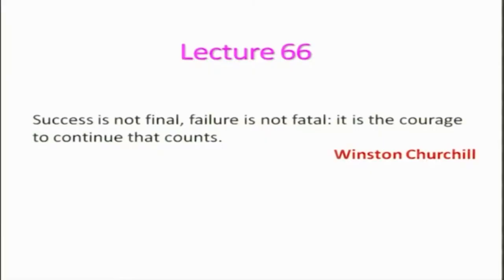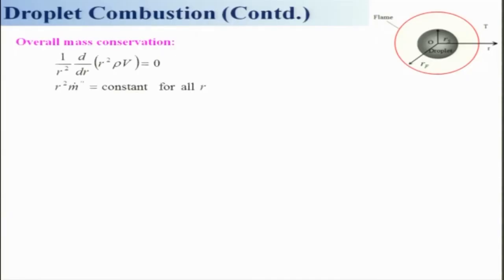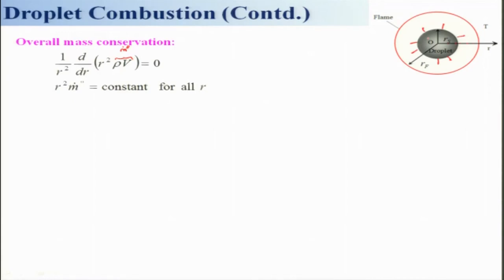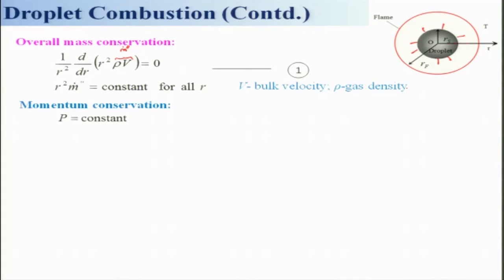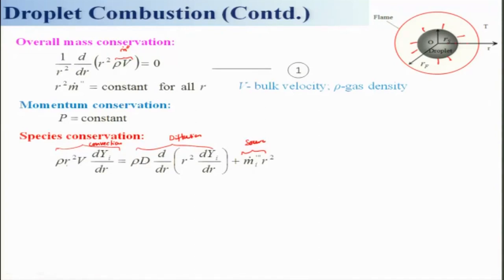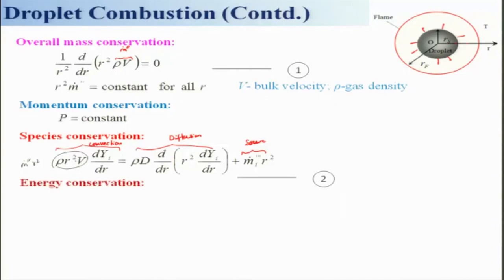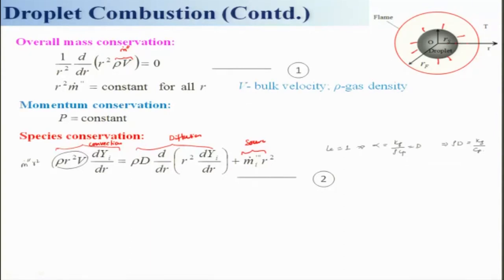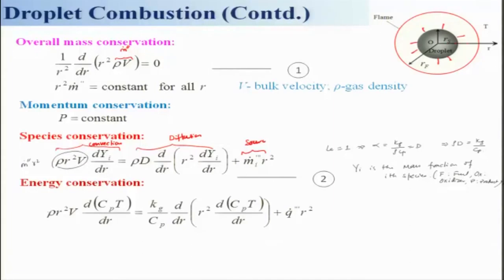Lec 26: Liquid Droplet Combustion